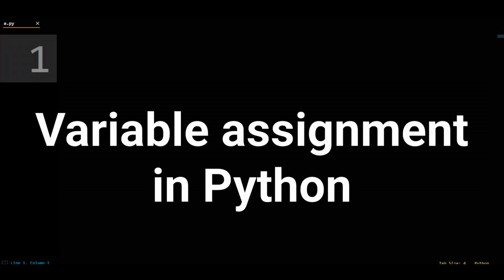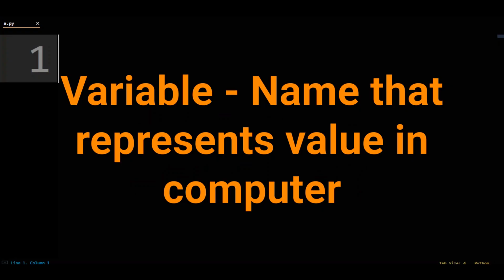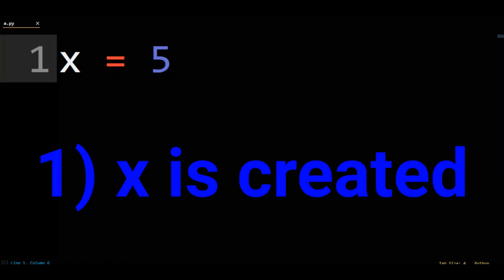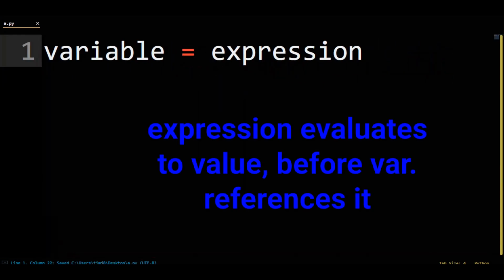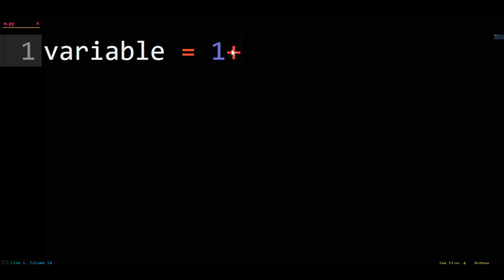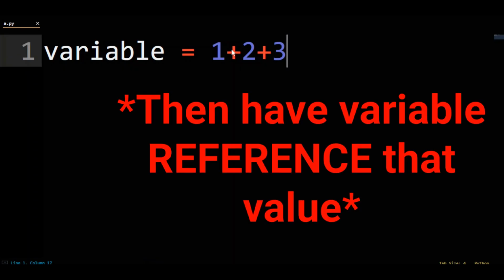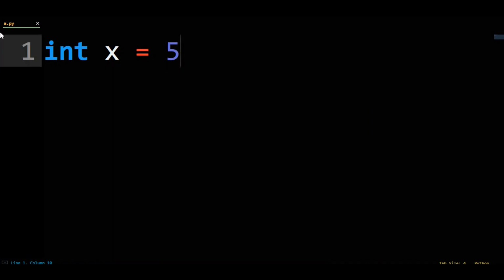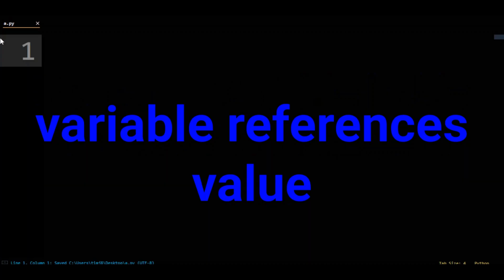Assignment Statement In Python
This video explains the assignment statement in Python. It explains what a variable assignment statement is, as well as what a variable is. It explains how variable assignment works generally. It also does a brief explanation of a variable "holding" a value, vs a variable "referencing" a value.

Sections
0:00 - Intro & Definitions
0:12 - Assignment Statement
0:26 - General Assignment
0:52 - Assignment Error
1:03 - Assignment Rule
1:37 - Variables Holding Values
1:55 - Variables Referencing Values
2:02 - Reference Illustration